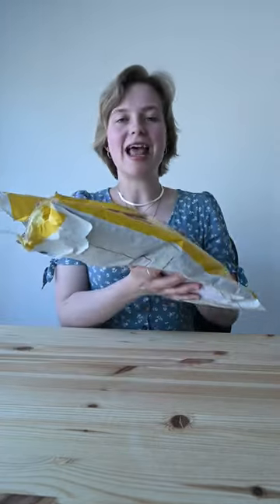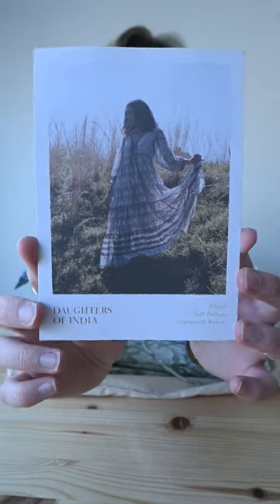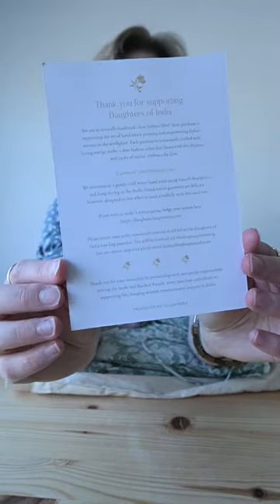Daughters of India Kyra midi dress unboxing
Let's unbox the Daughters of India Kyra dress. It's the midi in the jade colorway. Sooo dreamy 😍

Daughters of India* (50$ off first order)

My camera* (EN) (NL)
My SD card* (EN) (NL)
My external harddrive* (EN) (NL)
My microphone* (EN) (NL)

Fairphone* (€25,- off your order)

❤ Eva